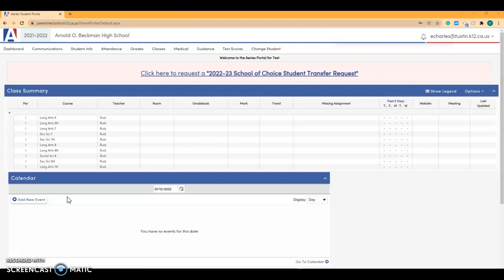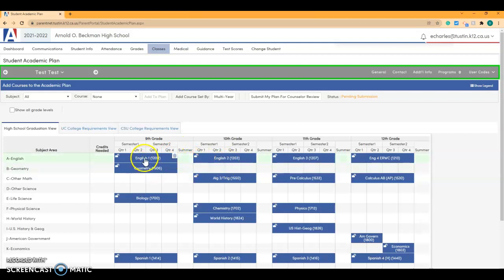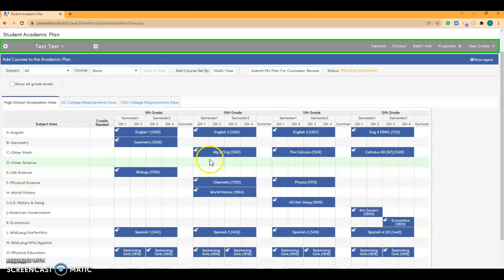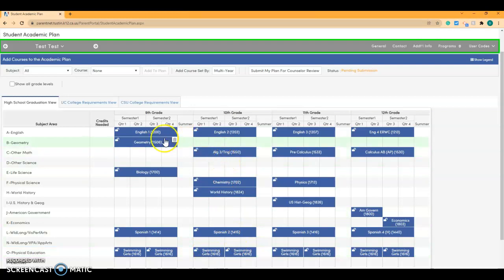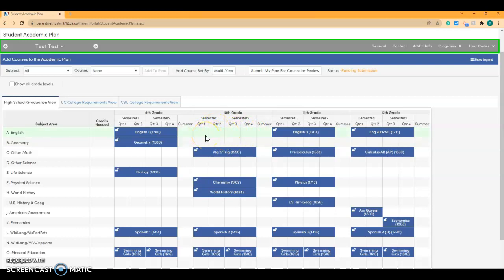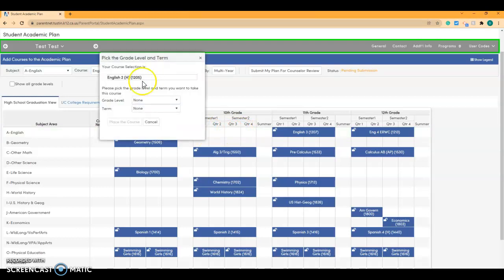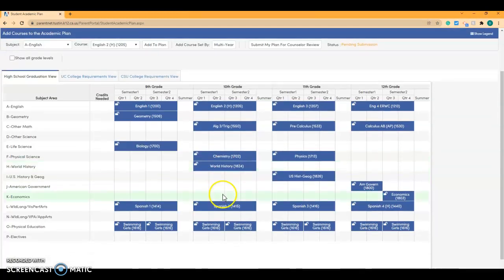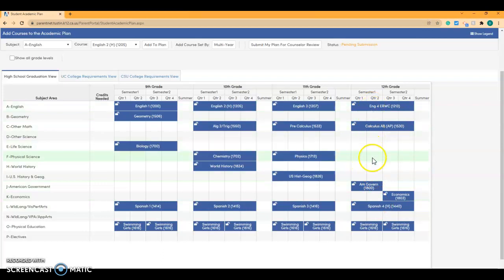Course Selection Spring 2022